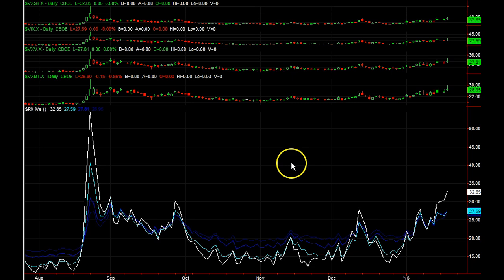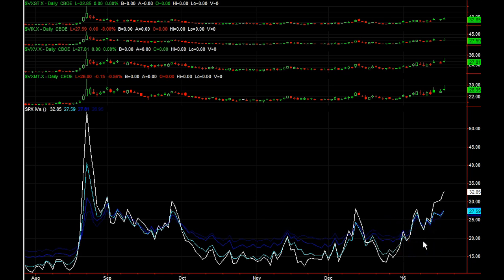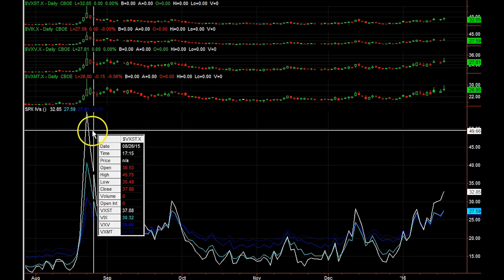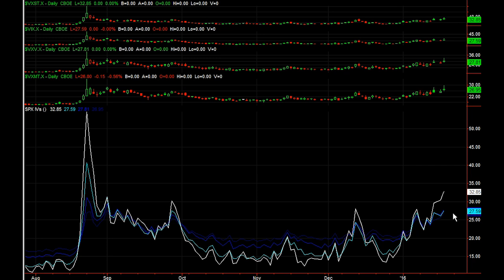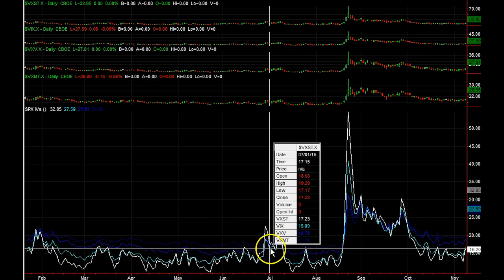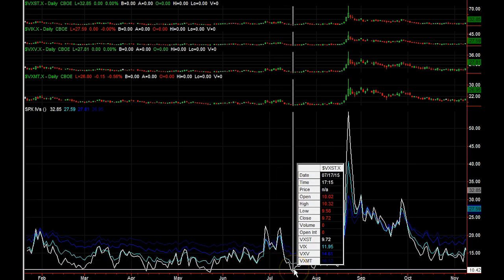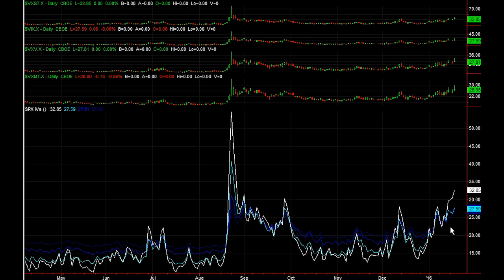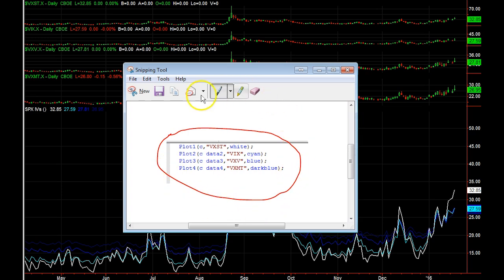A New Look At Volatility